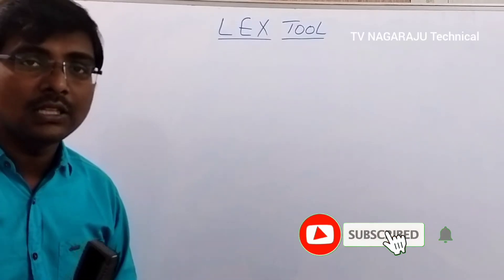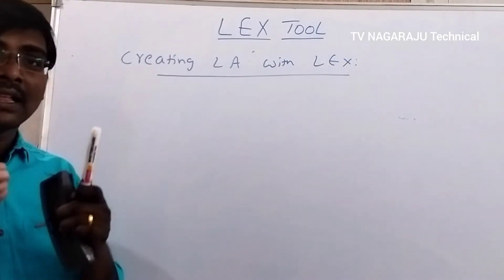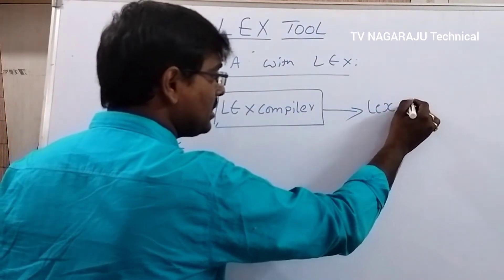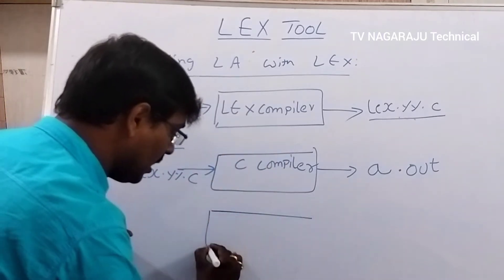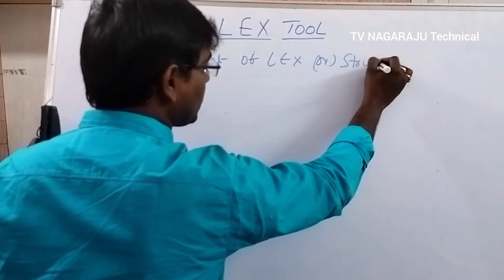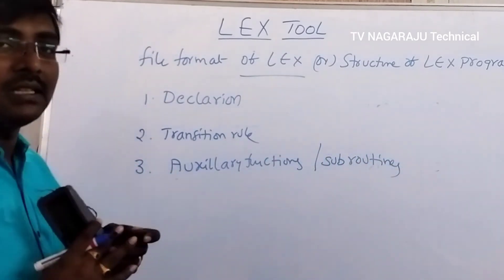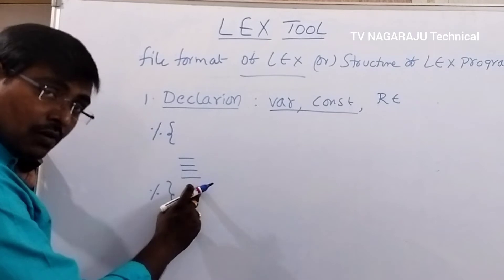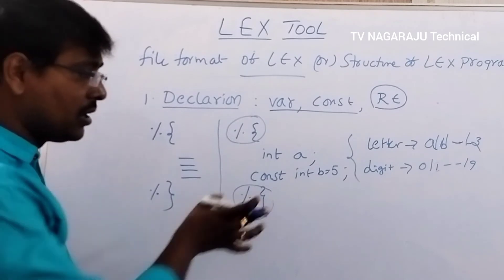9. LEX TOOL || LEX FILE FORMAT || LEX STRUCTURE || COMPILER DESIGN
In this video we discussed LEX tool,  Structure of LEX Program.

Compiler Design

C - Programming